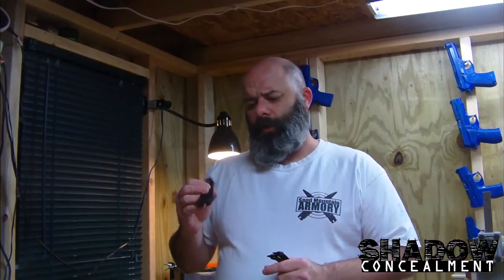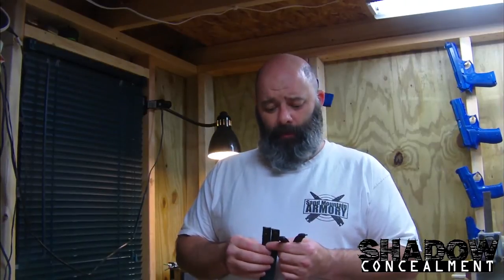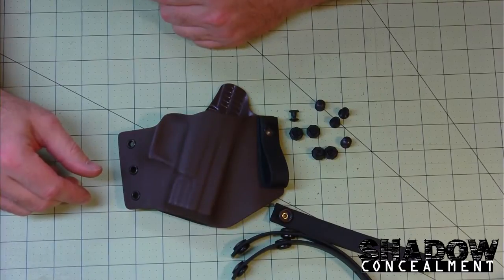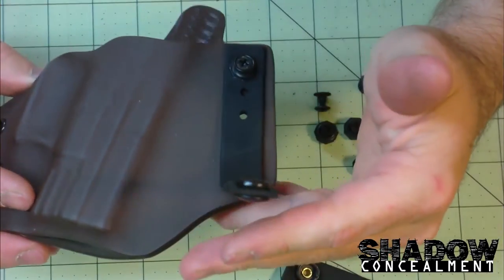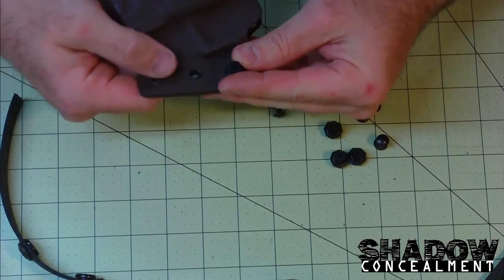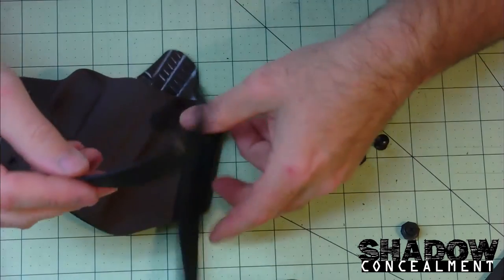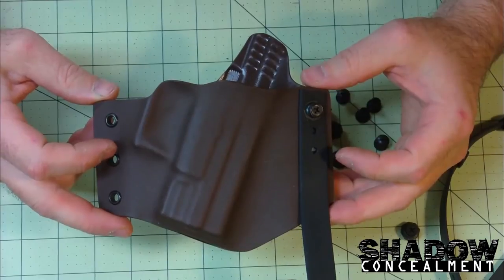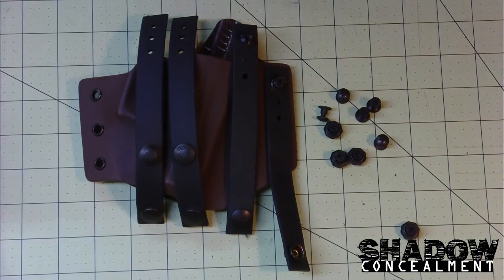Soft Loops from company called "Holster Loops"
This is my initial impressions of some soft loops that were sent to me by "Holster Loops" You can check them out at:

or at

The polymer loops, according to their website have been pushed back and will not be ready until the first of the year.

More info to be added shortly.